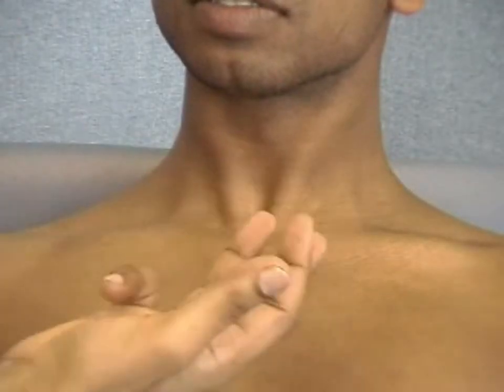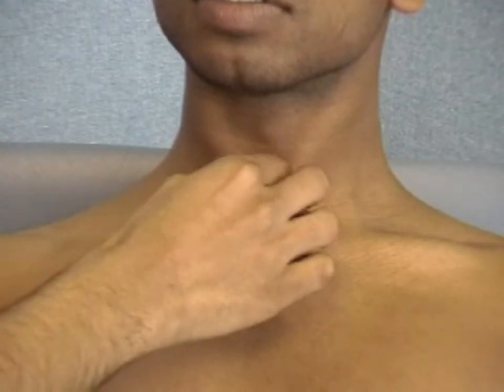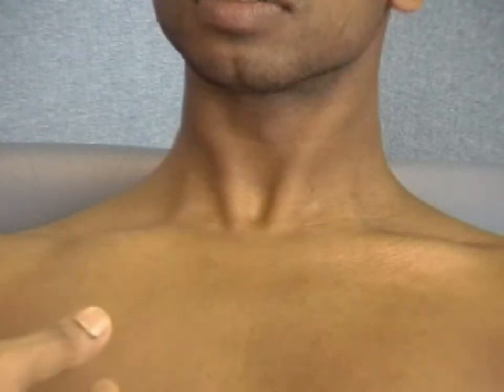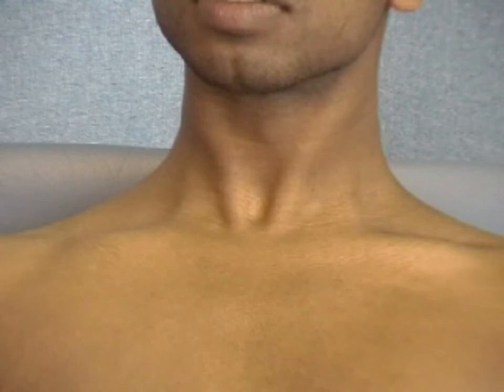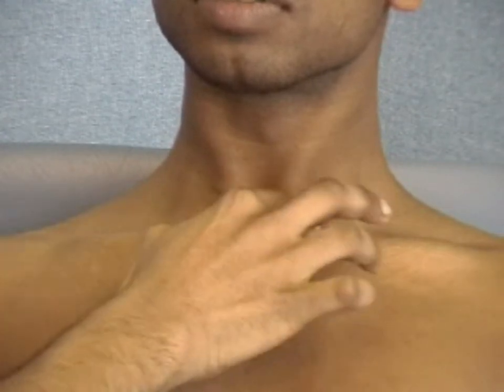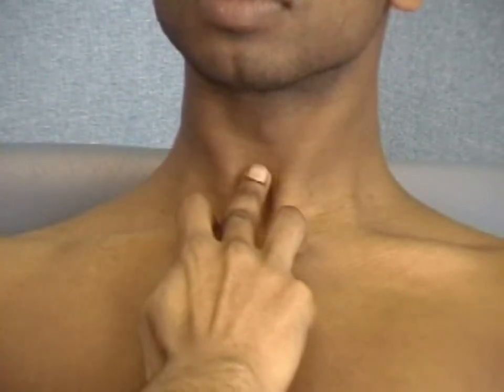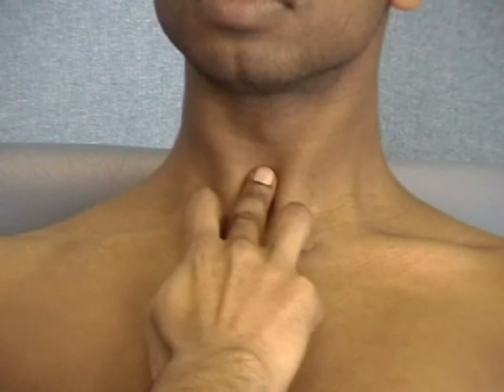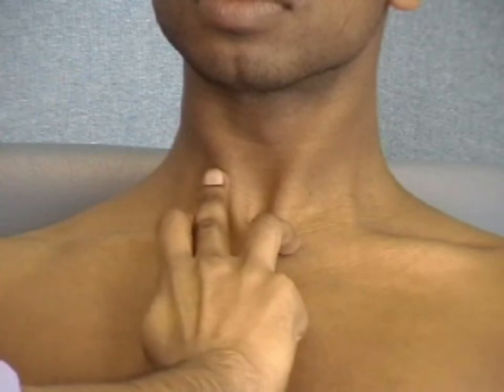Tracheal Deviation Examination